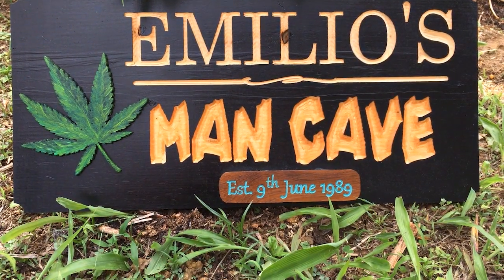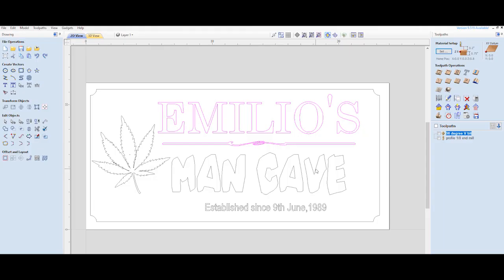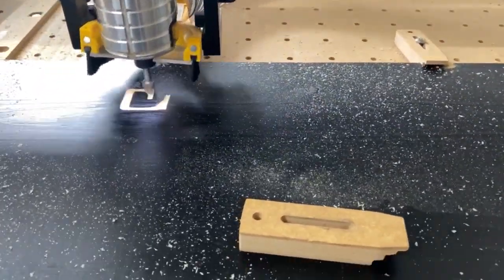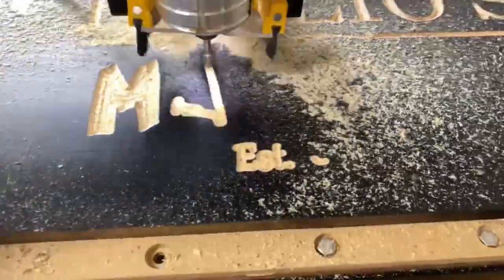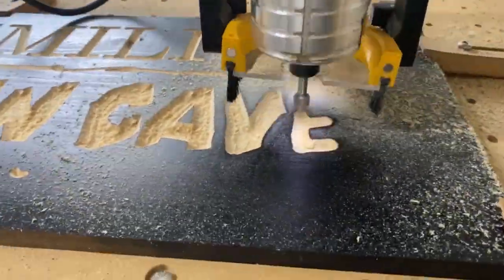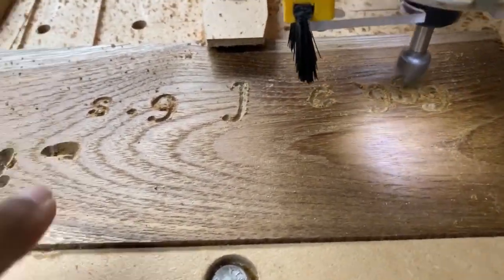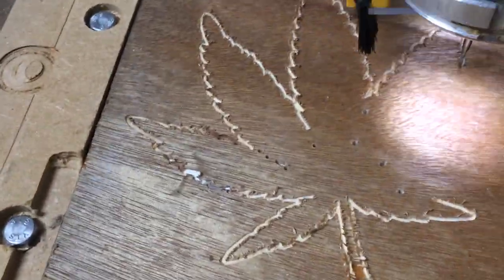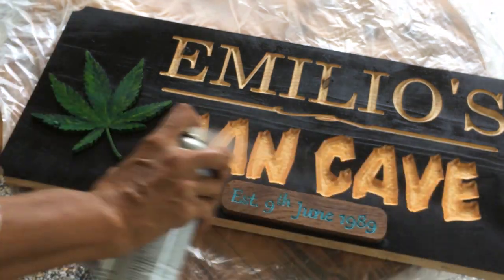How to make a sign with a cnc | Shapeoko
Great starter cnc machine
Jig saw
Disc sander
Dewalt router
90 degree bit
1/16 end mill
Ear protection
Dust mask

I recently got my first ever cnc machine which is a Shapeoko XXL and this was my first attempt at making a sign using white pine.